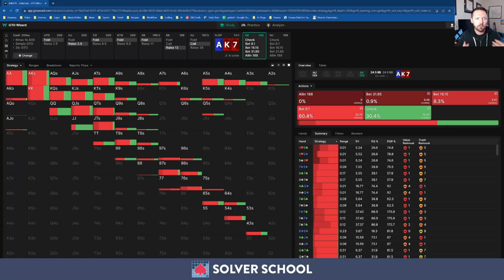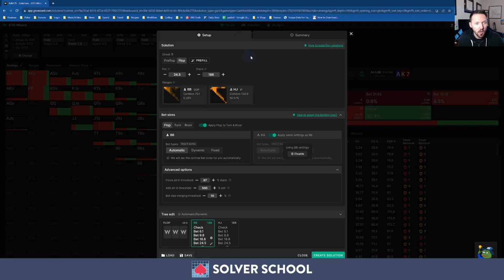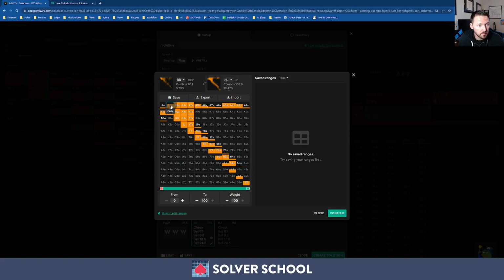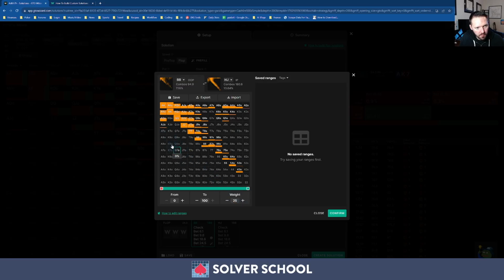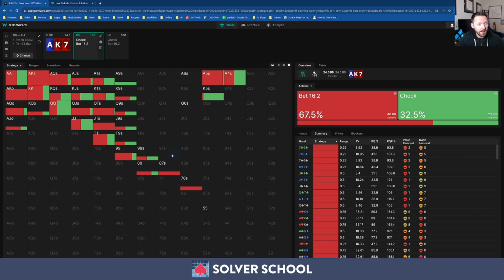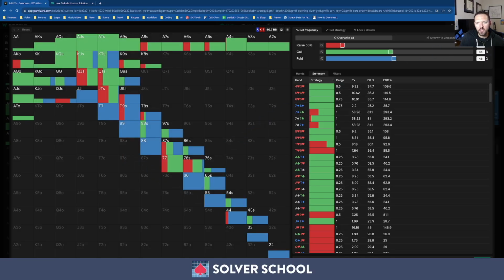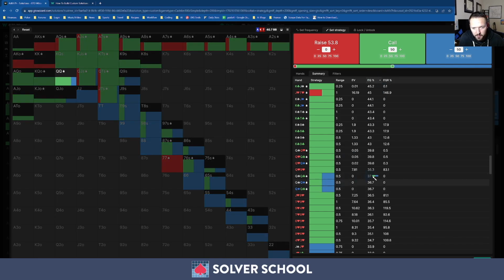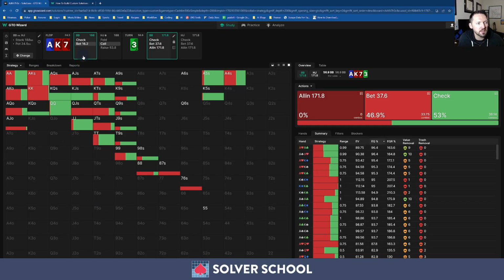Solver Masterclass | Module 2: Commercial Options — GTO Wizard Node Locking (2.25)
VIDEO DETAILS:

This video is part of the How to Use GTO Wizard module. In this series, I will be demonstrating the functionality within GTO Wizard and providing practical examples that can be integrated into your day-to-day poker study.

The module is broken up into two parts. The first half of the course (videos 1-4) is more demonstrative in nature and focuses on explaining the tool's functionality. The second half (videos 5-9) uses examples to show how to use GTO Wizard as a study tool.

This eighth video uses the BB 3-bet vs HJ formation as an example and continues the analysis of the AK7 two-tone flop using the AI Solve and node locking functionality.

About me:
I'm Michael Lukich — a systems thinker, analytics executive, writer, and poker player for nearly 25 years. I built Solver School to teach players how to study the game using solvers. Now I write about how to see the systems behind everyday problems. My book, The Stoic Systems Thinker, comes out in May 2026.